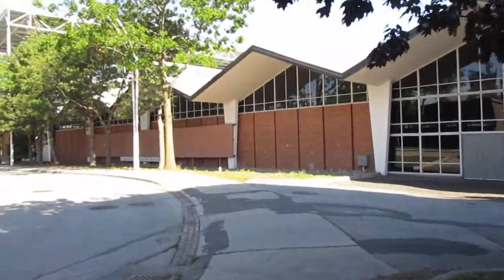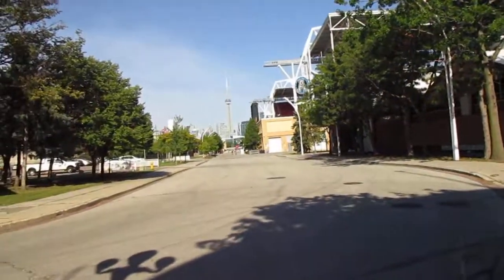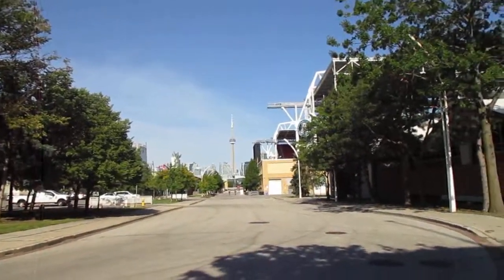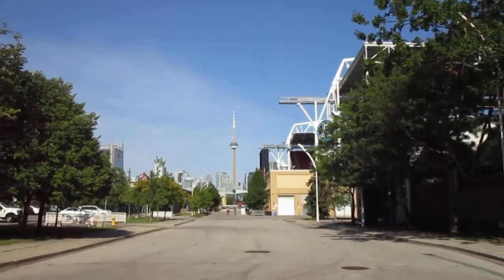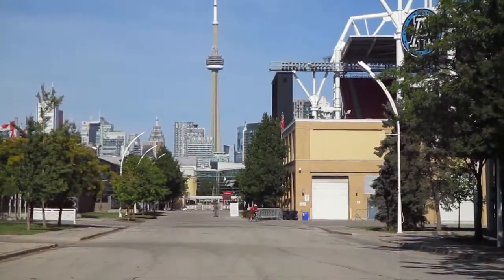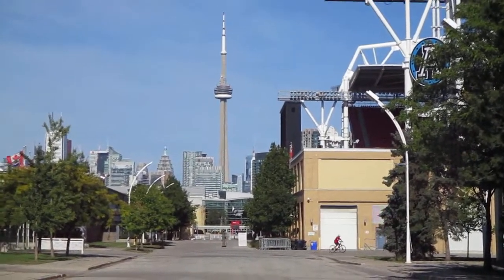CNE 2020 at the Fire Hall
Walking back from the fountain we see the Fire Hall and pass the Arts and Crafts exhibit.